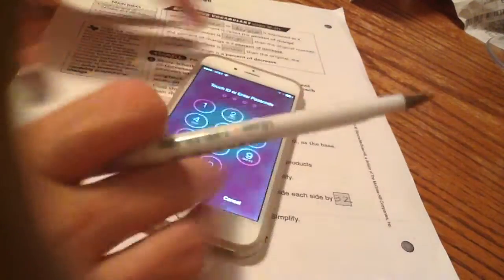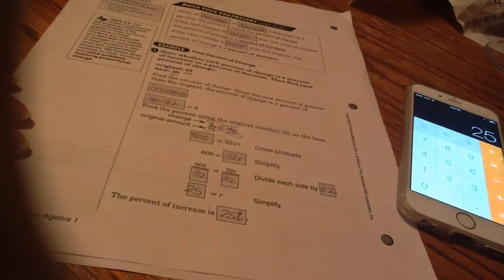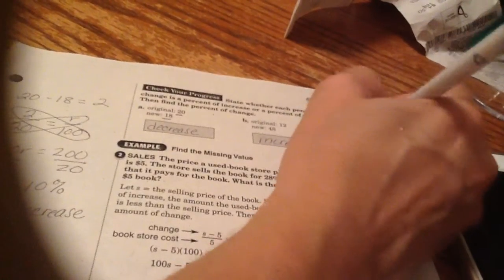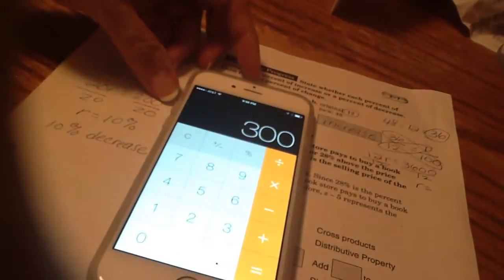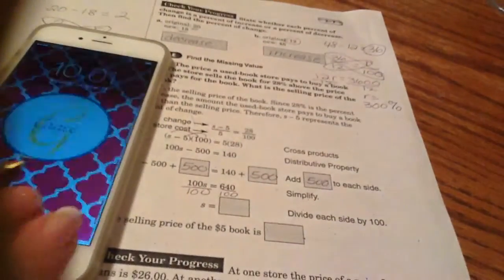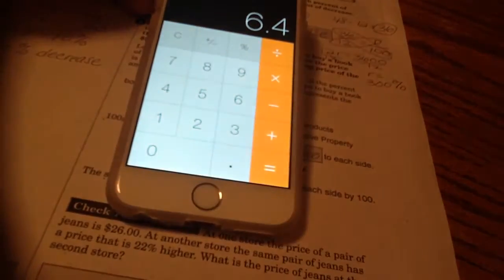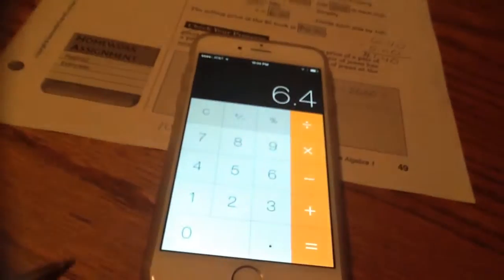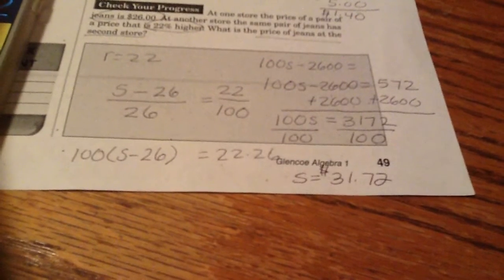Percent of Change